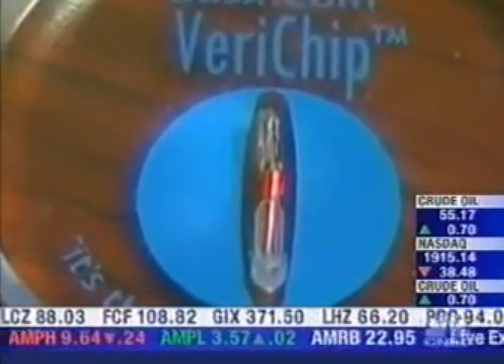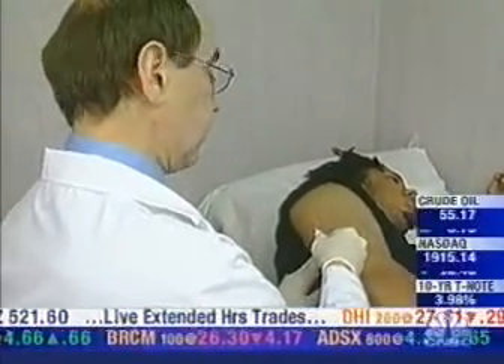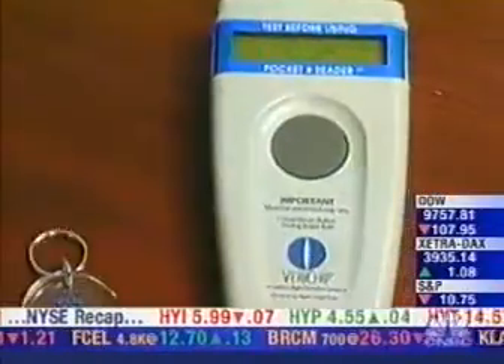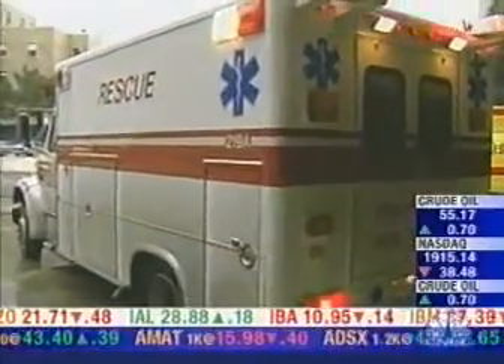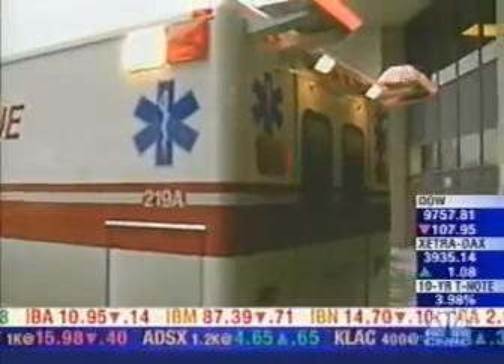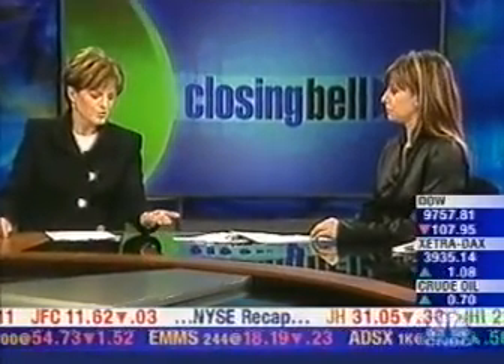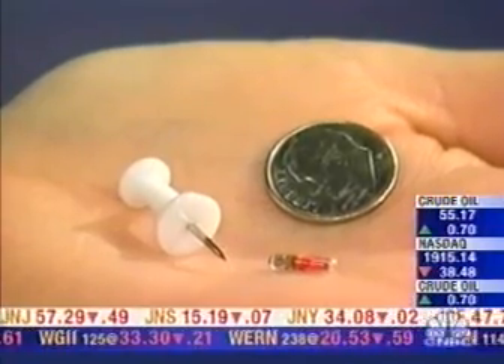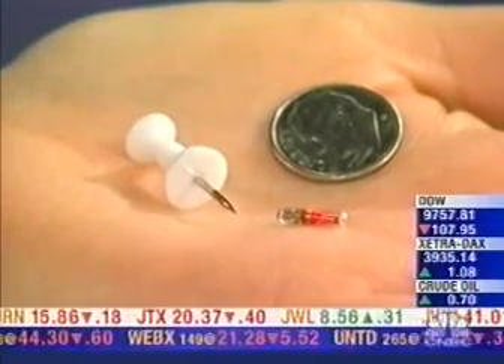VERICHIP - FDA Approves RFID Microchip As Life Saver - CNBC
VERICHIP - FDA Approves RFID Microchip As Life Saver.  "It's really amazing"